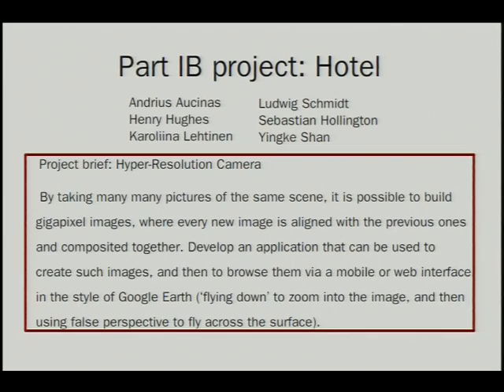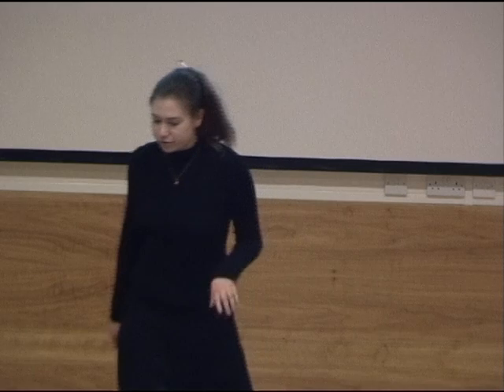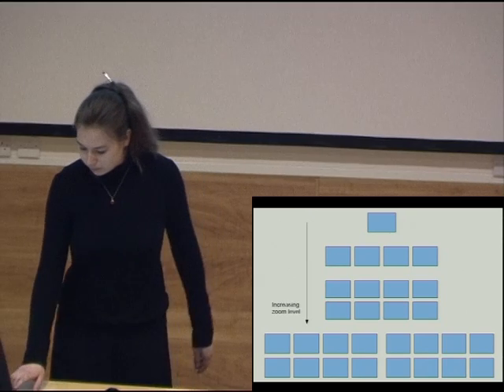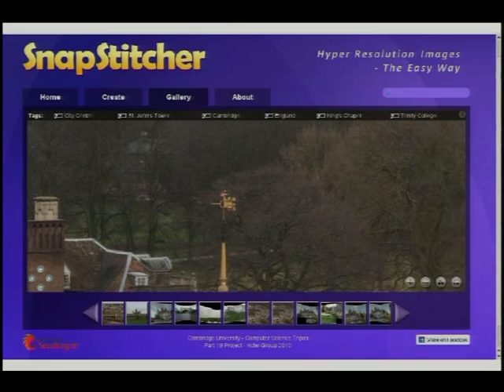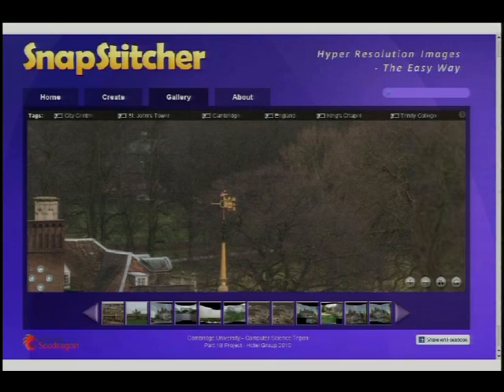Group Projects 2010 - Group Hotel - Hyper-Resolution Camera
Computer Science undergraduates at Cambridge University undertake a group project as part of their second-year practical work. The projects take 6 weeks to complete and are designed to give students experience of working with a team of colleagues using externally prescribed tools. This gives some idea of the problems encountered in normal professional practice. In the final week of term, teams present their work to students, members of the Department and guests.